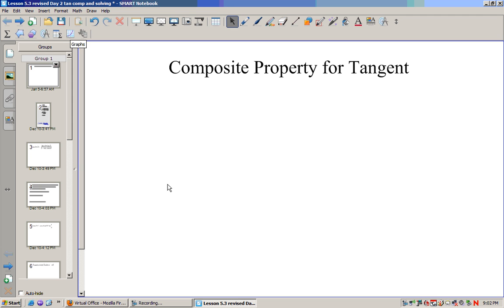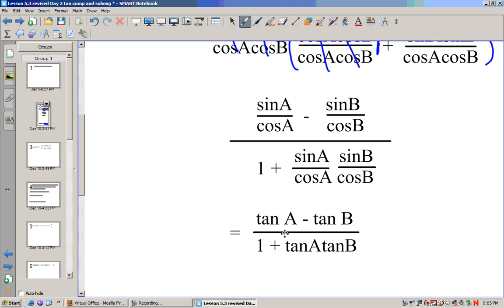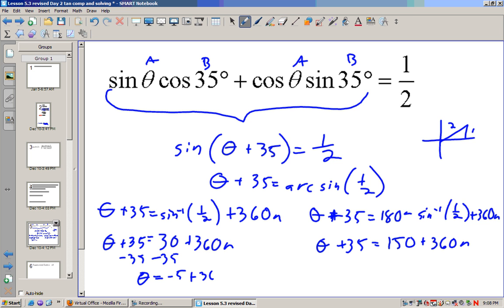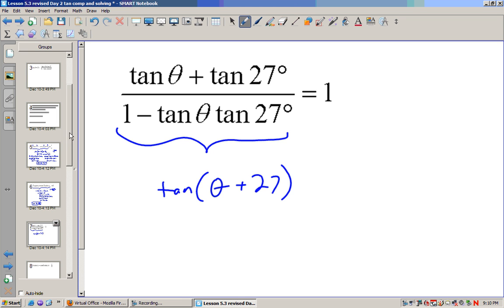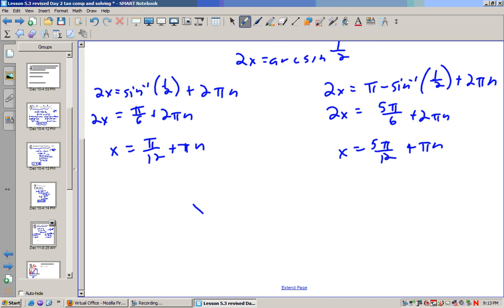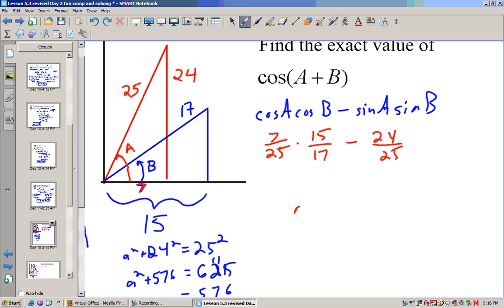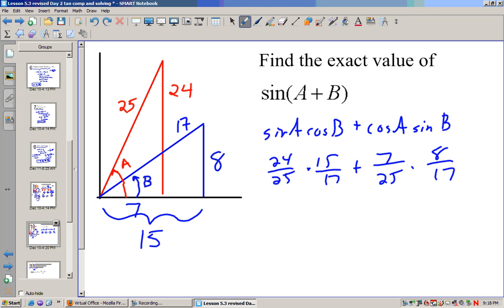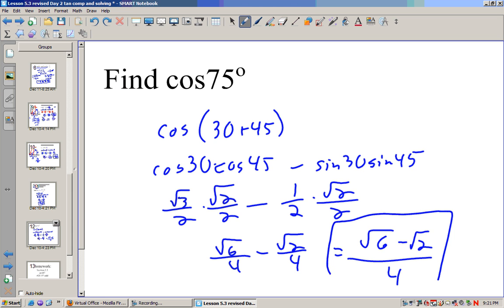5 3 Day 2